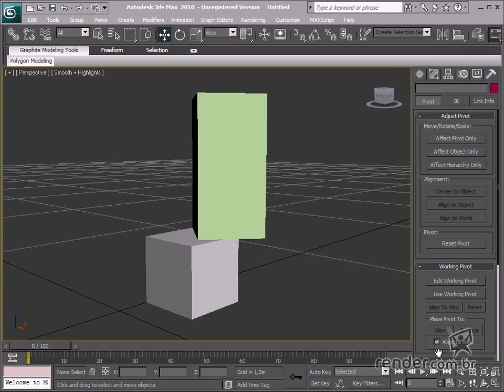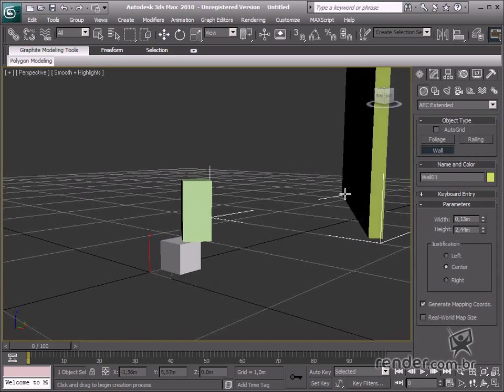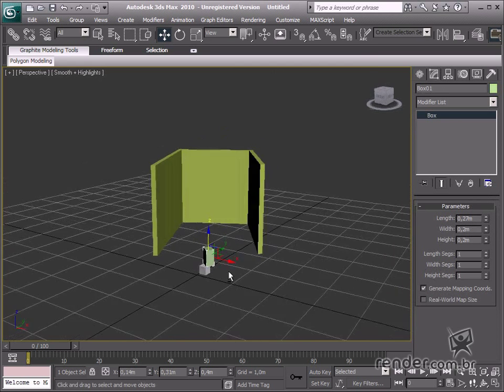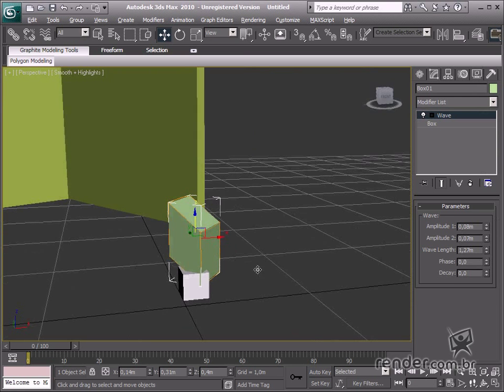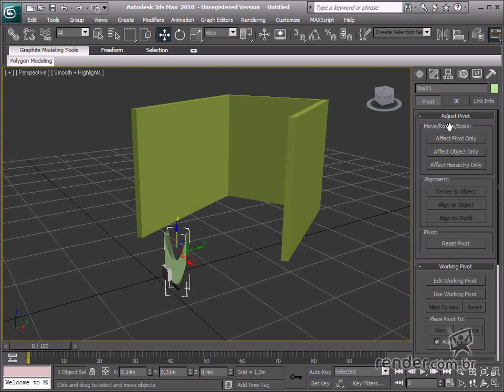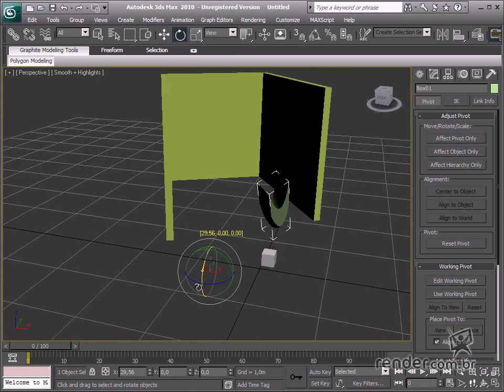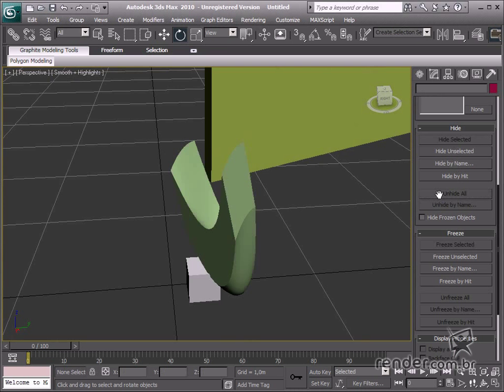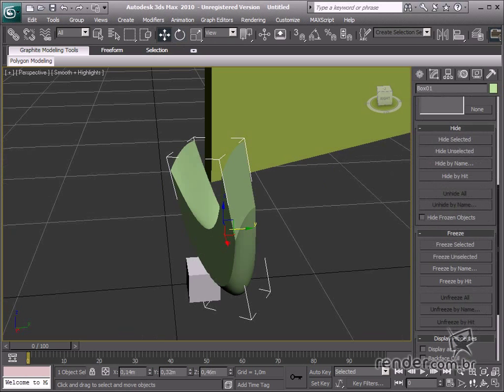M2A4 - Configuring objects - Introducing the Command Panel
In this class, we will learn about the main tools on the "Command Panel" used for designing mockup. The "Command Panel" provides all the applicable functions added to models in ourr design. "Create" creates new objects. "Modify" changes the properties and settings. "Hierarchy" enables the definition of the center of mass in objects as well as linking objects. We can add several modifiers to an object to design the required geometry. Then all the modifiers are displayed on the modify panel in the same sequence as they were attributed. The parameters for each modifier can be easily accessed when we need to make any changes.